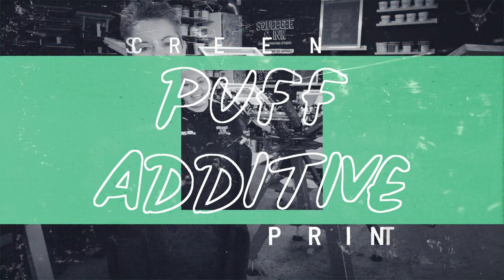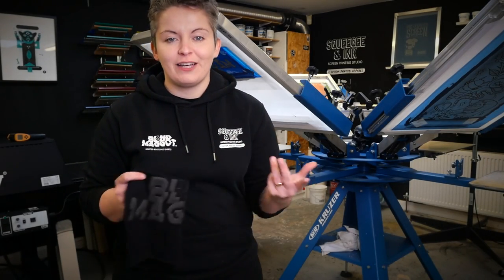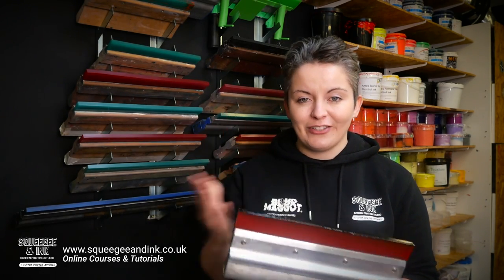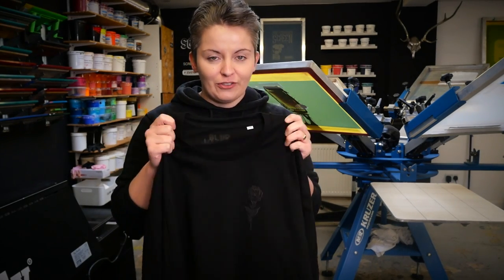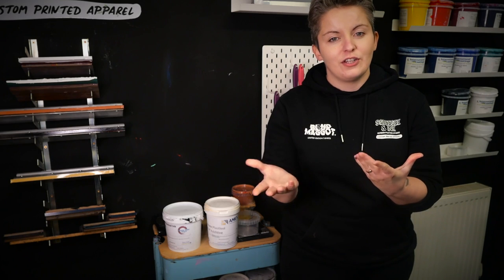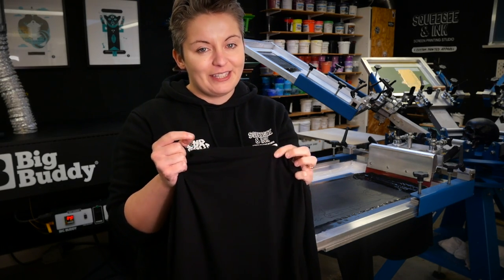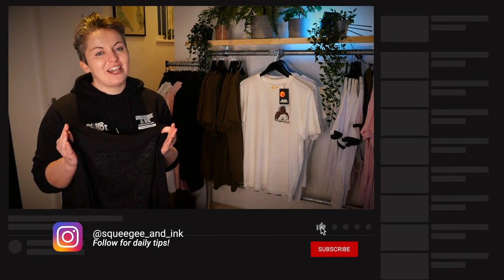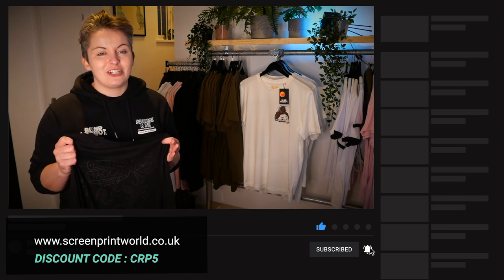How to screen print using puff additive and how to control your puff!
In this video we show how to control your puff ink to give you the desired look you want. We use puff additive to give a subdued tactile feel to the garment but during this video we also show how you can achieve a super high puff print.

Intro - 00:00
Set up and Equipment - 01:11
Design choice - 04:00
Mixing ink with additive - 05:19
Printing tips for puff additive - 07:39
How to cure puff ink - 10:25
How to print extra high puff ink  - 11:47
Results - 13:42

Tutorial videos and FREE templates